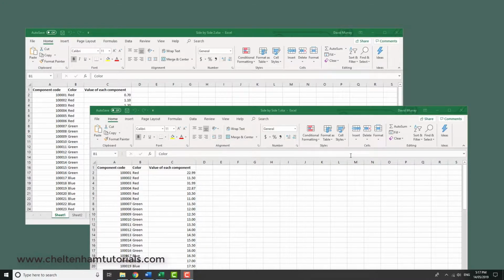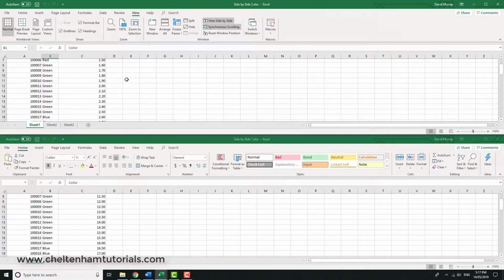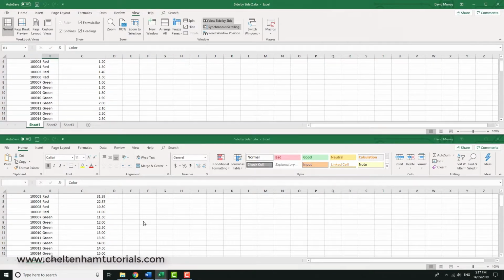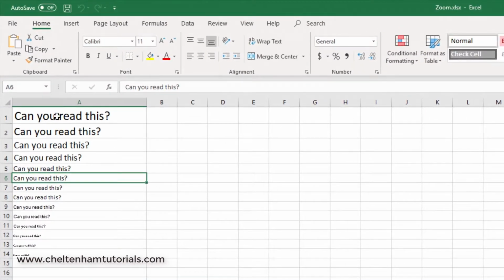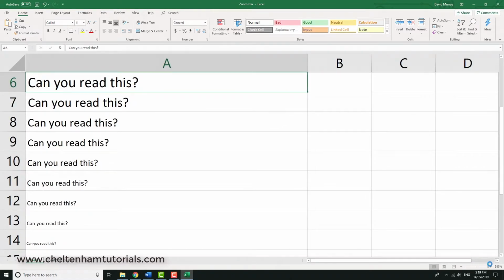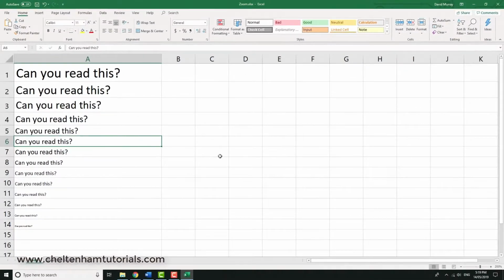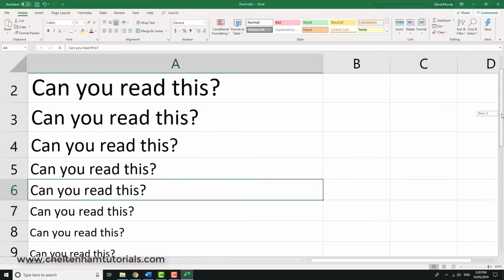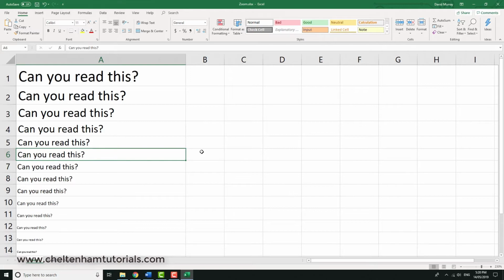#02 Excel 365 Tutorial Intermediate - Side by Side Views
Excel 365 Tutorial Intermediate - Side by Side Views